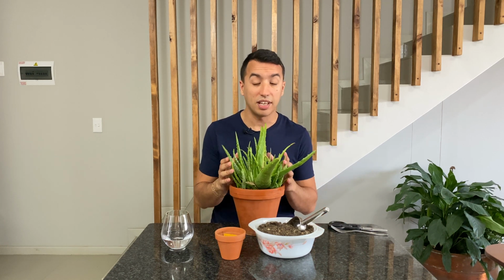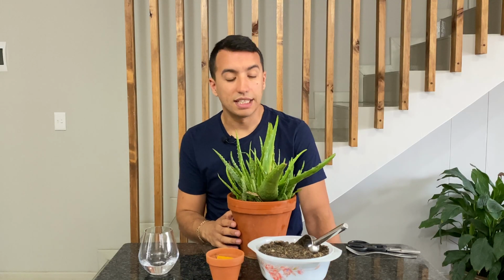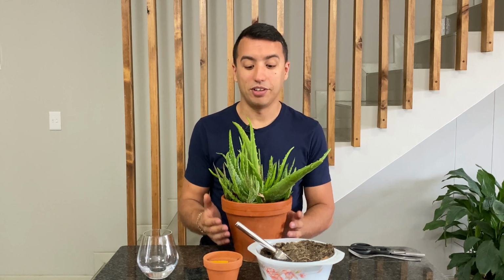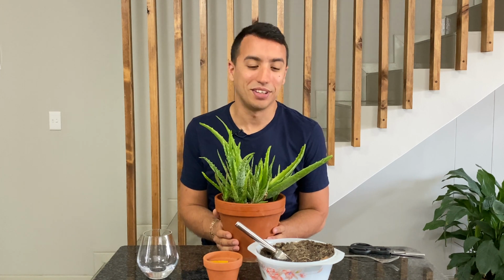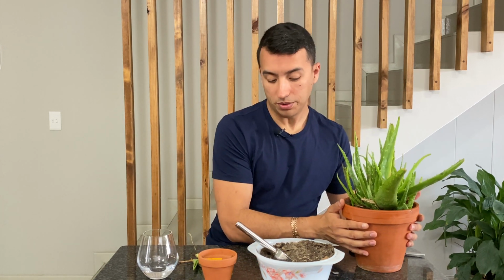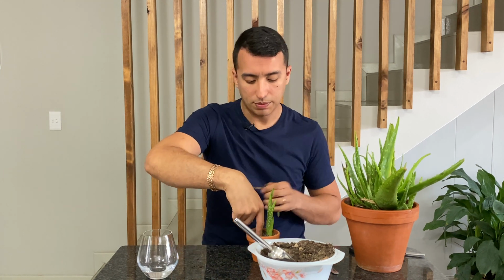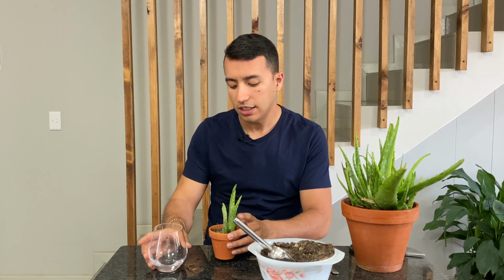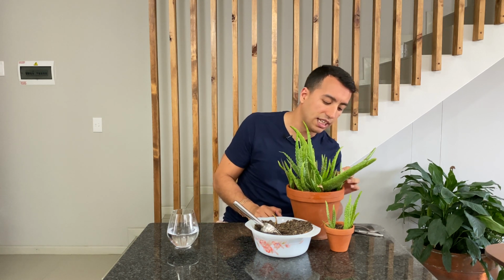Complete Aloe Vera Care, and Propagation Guide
In this video, I take you through my Aloe Vera care routine including how to propagate Aloe Vera easily at home. Aloe Vera plants are really easy indoor plants with many great benefits.

Video Break Down:

Intro - 00:00
Light: 00:50
Light Stress: 01:13
Water: 01:43
Temperature: 03:25
Potting Media: 03:50
Repotting: 04:36
Fertiliser: 04:46
Propagation: 05:05
Problems and Solutions: 07:36
Landscaping: 08:42
Medicinal Properties: 09:02

Corbin

**Music**

**Thumbnail Image**
Photo by Ergita Sela on Unsplash